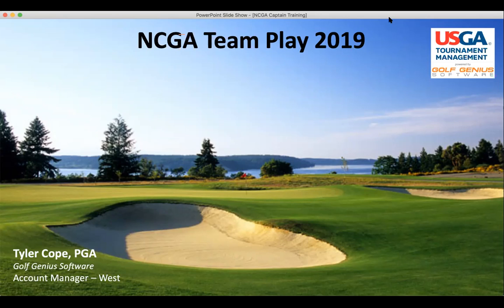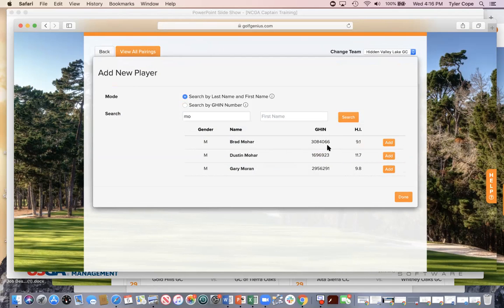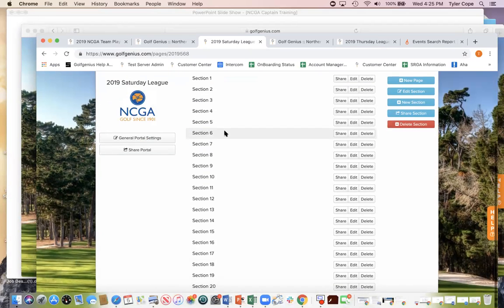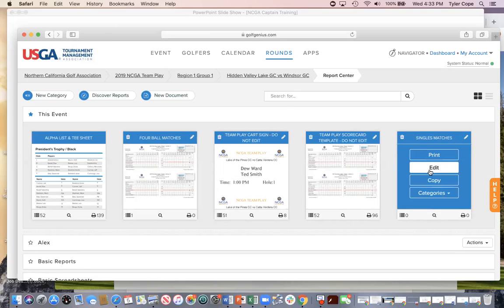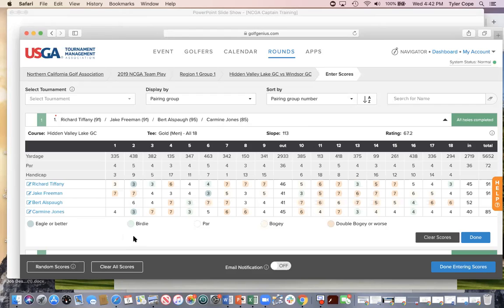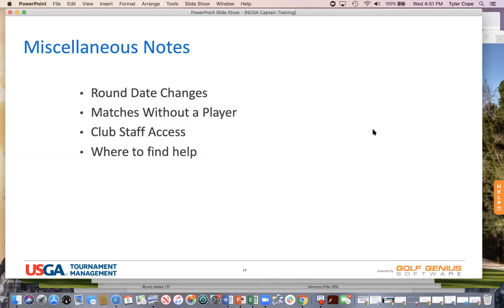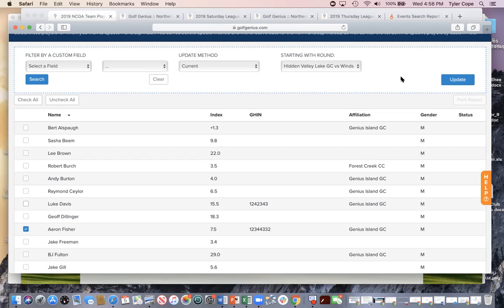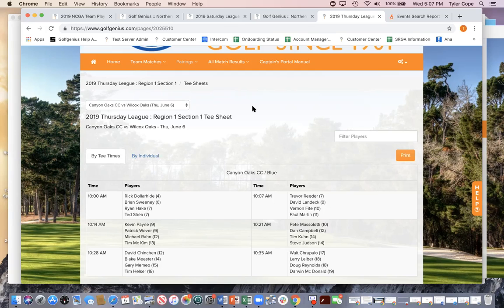2019 NCGA Team Play Webinar